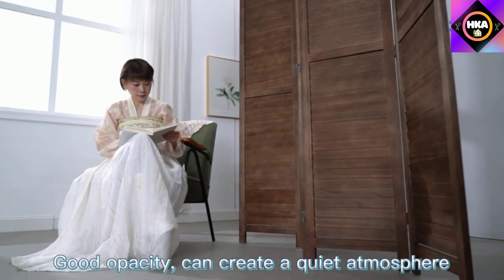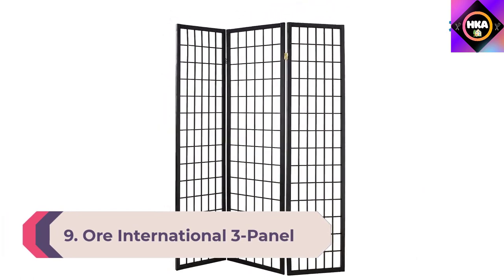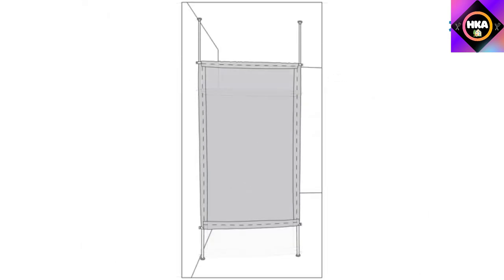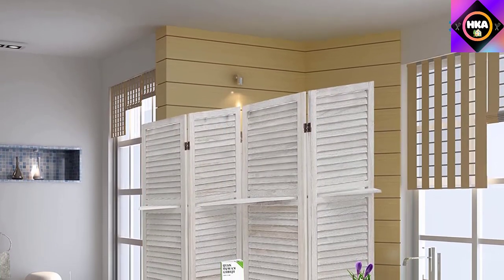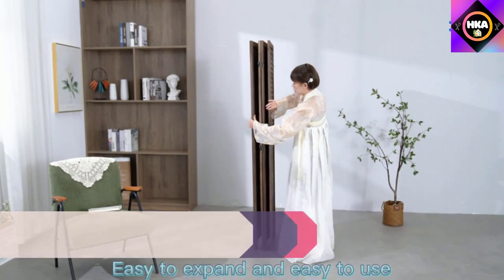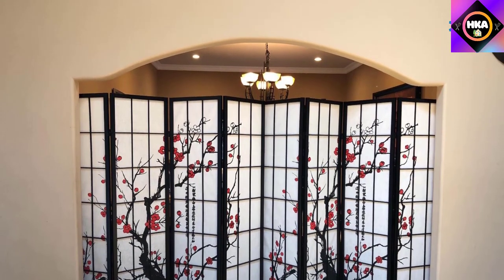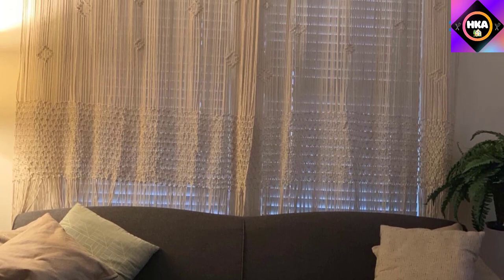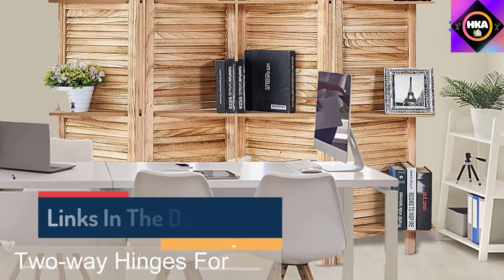10 Best Room Dividers 2022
This video helps you to find out the best room dividers 2022 on the market. So Get Your best room dividers from here
best room divider 2022